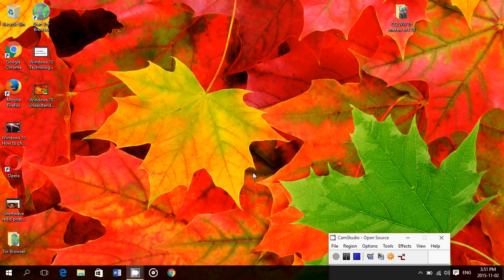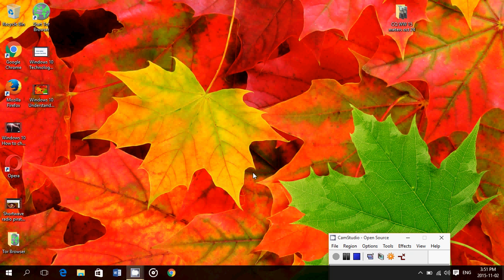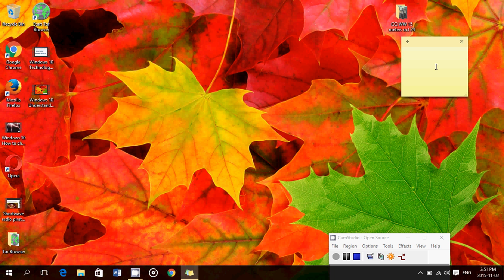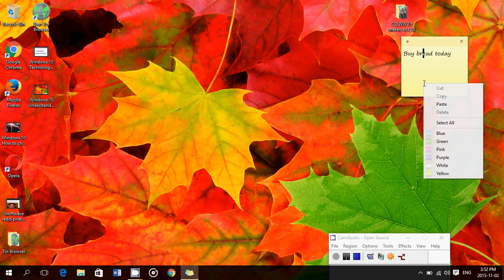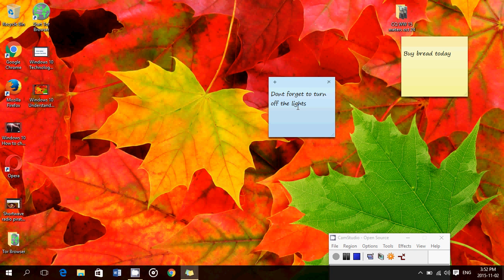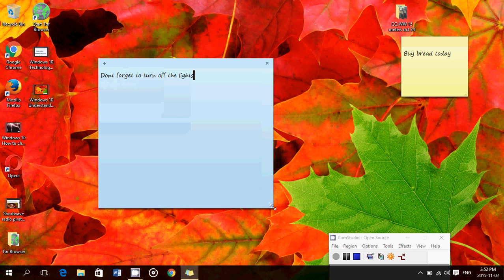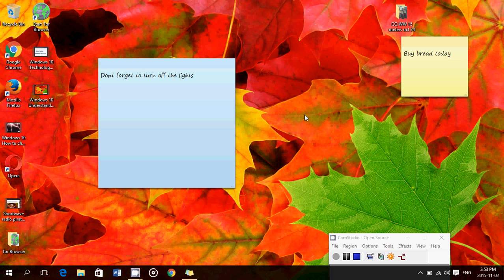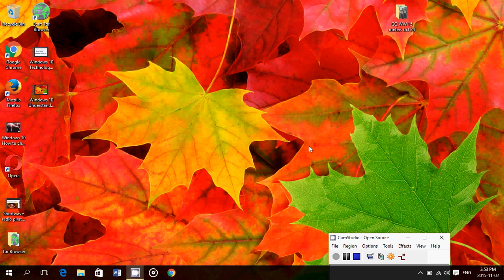Windows 10 Why not use sticky notes to replace the paper post it! Also available in Windows 81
In this tips and tricks episode I show you are to use the electronic version of the Post it !   called Sticky notes and is available in Windows 10 and Windows 8.1